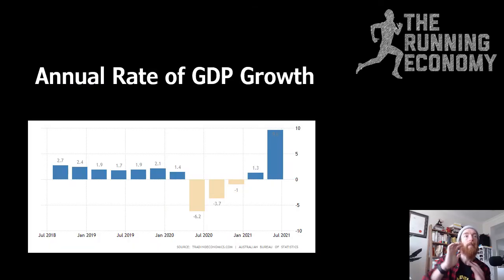What's the deal with the Annual Rate of Economic Growth? VCE EXAM PREP 2021